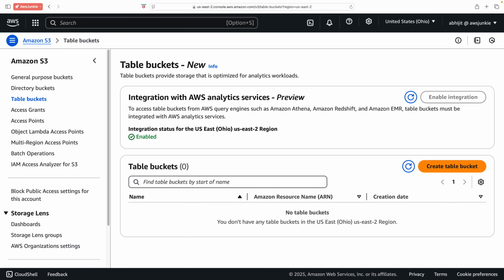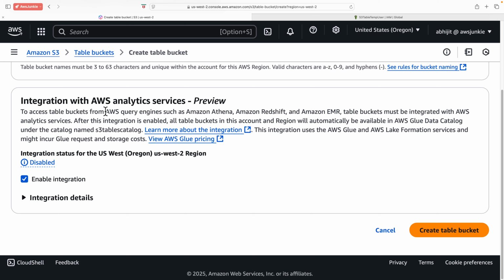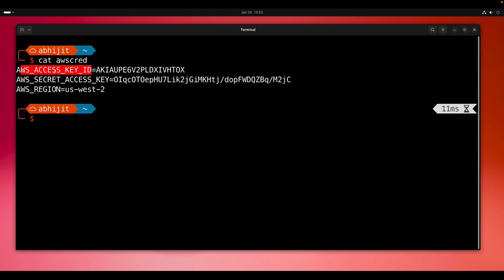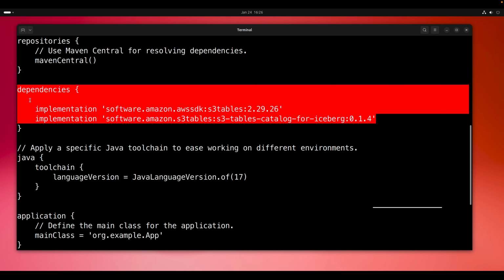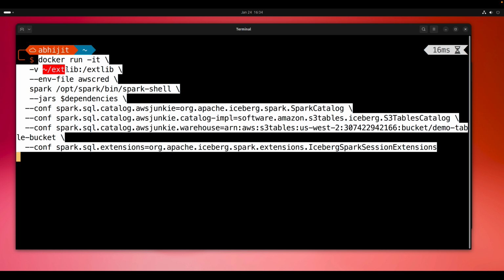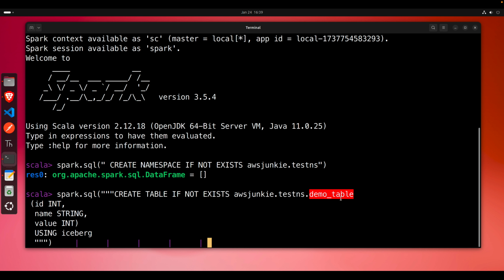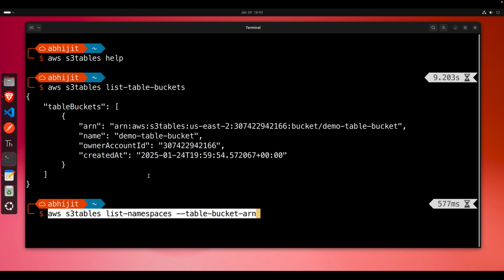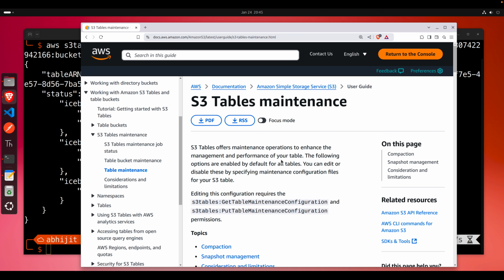Query amazon s3 Tables from Local using Apache Spark Docker Container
You can create S3 Table Buckets using Amazon management console but to create, modify, and delete tables, it is suggested to use Amazon EMR. If you want to access Amazon S3 tables from you local computer, then you will find step by step guide to do so.

00:00 S3 Table Buckets
00:18 Query S3 tables using Spark on Amazon EMR
00:47 AWS CLI s3tables command
01:03 Apache Spark Docker container
01:14 How to create S3 Table Bucket
01:25 Integration with AWS analytics services
02:29 IAM policy to access Amazon S3 tables
03:02 awsjunkie.com
03:14 Download jars (iceberg spark runtime, S3 tables catalog)
04:55 Run Apache Spark Docker Container in Interactive Mode
06:21 Launch Spark Shell and initiate Spark Session
06:32 Querying Amazon S3 tables with Apache Spark
06:44 Create S3 Tables Namespace
06:57 Create S3 Tables - Apache Iceberg Table
07:22 Insert data into S3 Tables
07:43 Spark Query to S3 Tables
08:13 AWS CLI s3tables commands
08:36 Customer (self-managed) and AWS managed S3 Tables
08:55 S3 Bucket & Table maintenance
09:15 S3 Table maintenance jobs - Compaction, snapshot management, unreferenced file removal